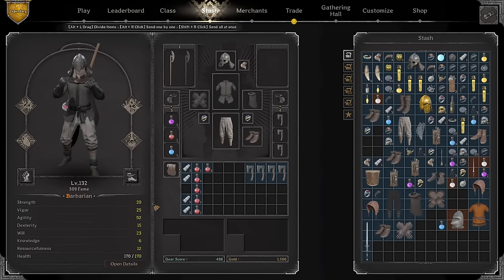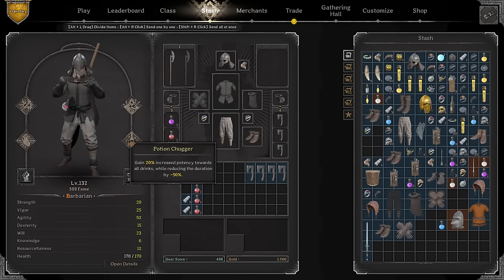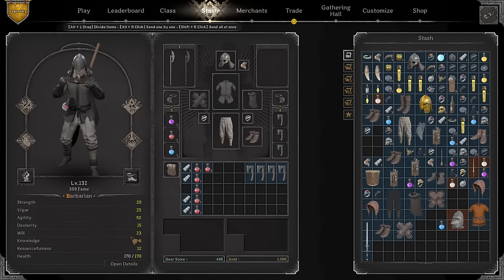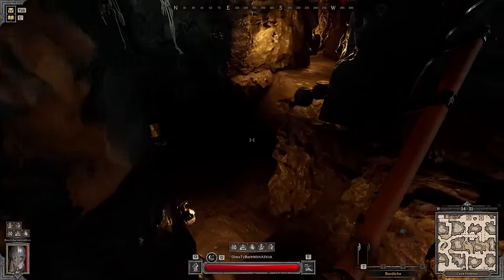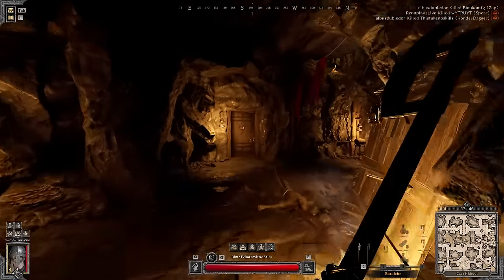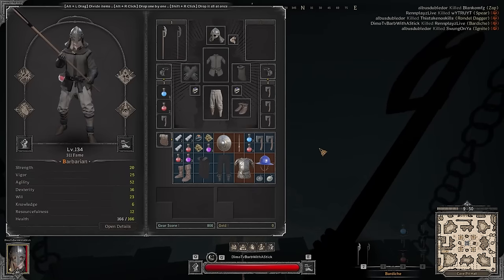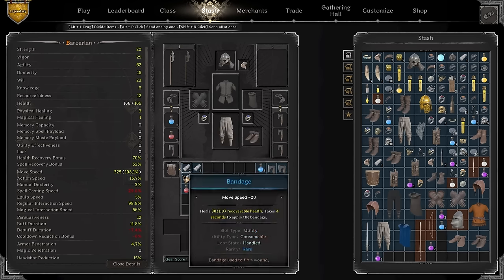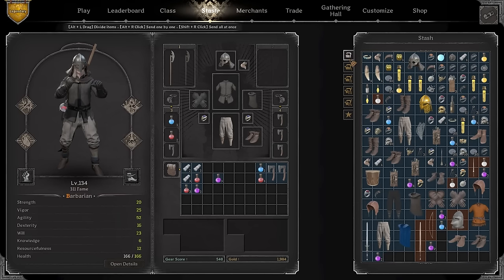NEW 52 Agility Barbarian is Beyond Absurd | Dark and Darker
Hey everybody, It's Dimo. Today we gonna run 52 Agility Barbarian Build. Stacking Agility is OP and you definitely should try it out! Solo PvP Build

0:00 Intro
3:00 Game 1 ( Ranger, Barb, Ranger, Ranger, Ranger)
11:30 Game 2 ( Ranger, Ranger, Fighter, Barb)
20:00 Game 3 (Warlock)
22:30 Game 4 (Fighter, Ranger)
26:00 Game 5 (Ranger, Ranger)
27:30 Game 6 (Barb, PDR Fighter, PDR Fighter, Full BIS)
32:30 Game 7 (Ranger, Loot and Scoot)
35:00 Conclusion